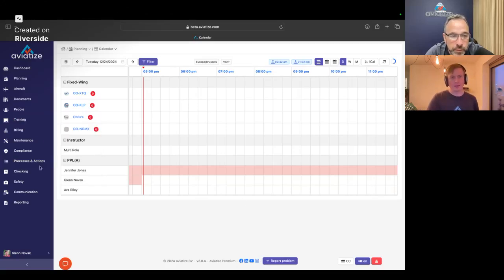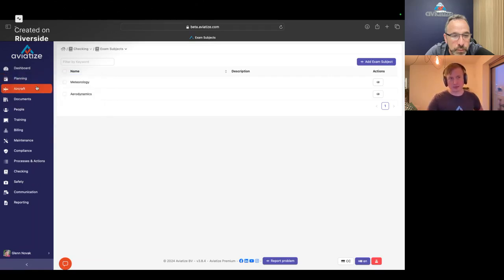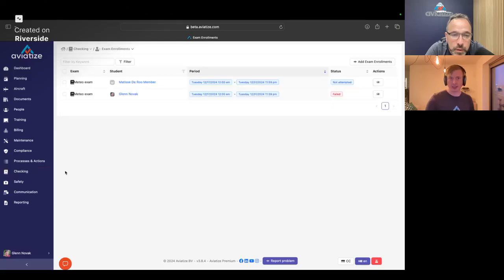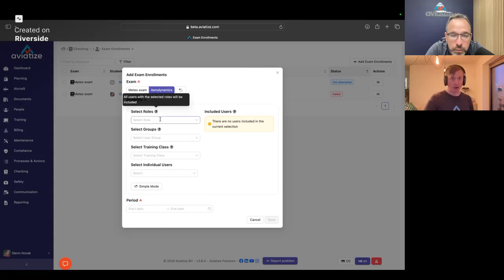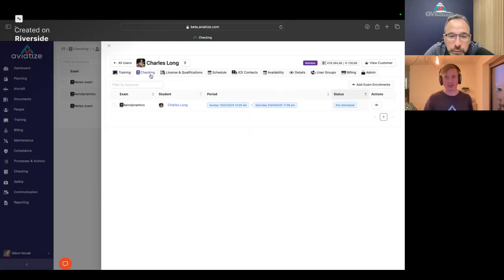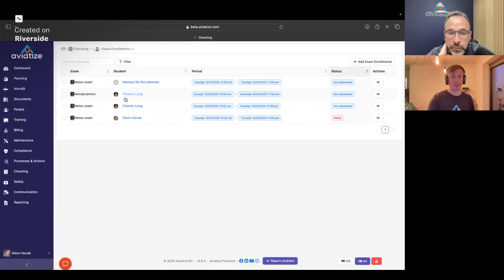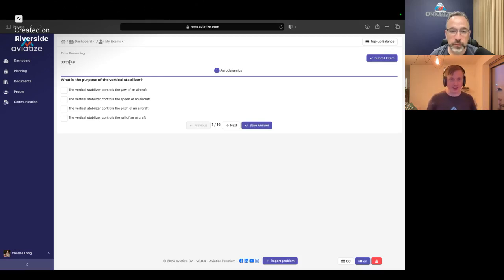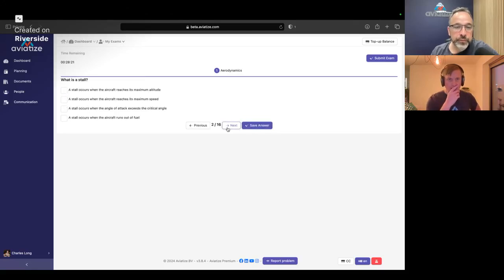Feature Friday: Checking Module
In this video Tom and Chris unpack one of the newest modules in Aviatize: the Checking Module. The checking module allows users to perform exams and tests as part of the training syllabus or for stand-alone events such as being checked on theory knowledge before flying a specific aircraft.

0:00 - Intro
1:45 - Checking Module Configuration
4:20 - Assigning the exam to students
7:30 - Performing the exam as student
9:42 - Getting the result of the exam
11:30 - Benefits for the flight school
16:50 - How do you know the correct student is taking the exam